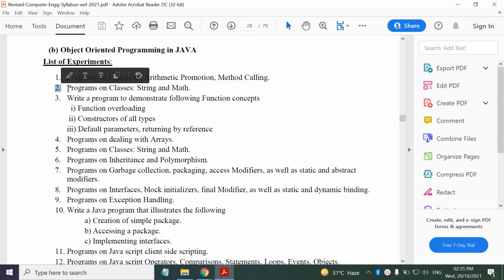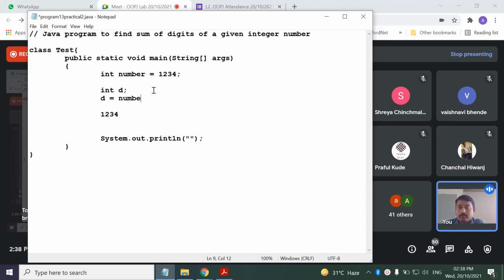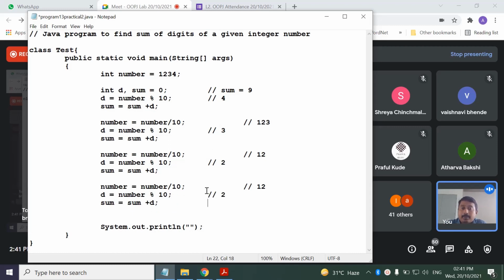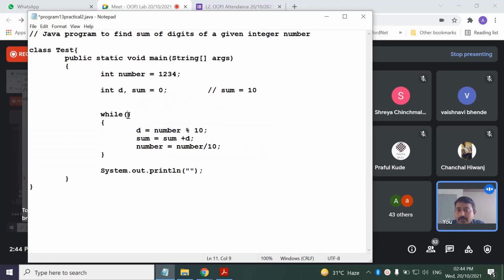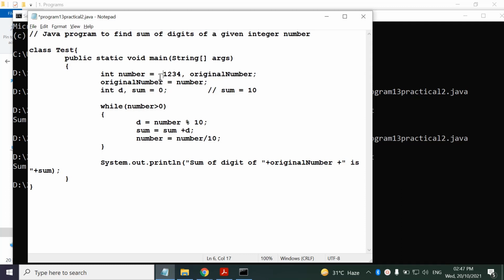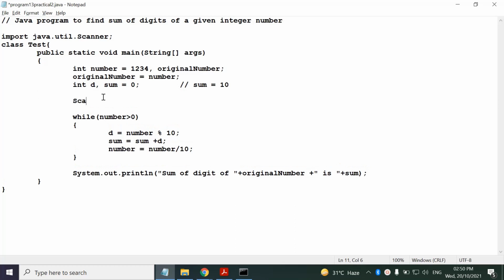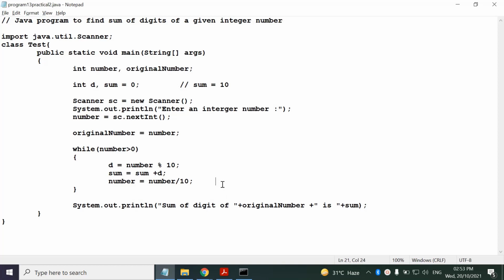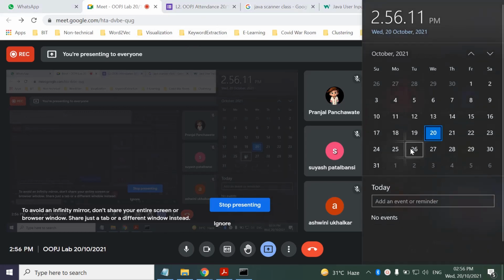Lab-2 Program based on conditional and looping statement (sum of digits) (20-10-2021)